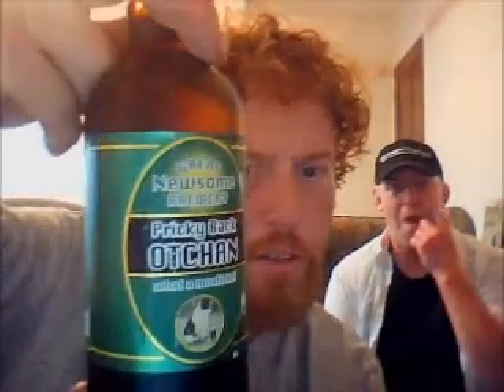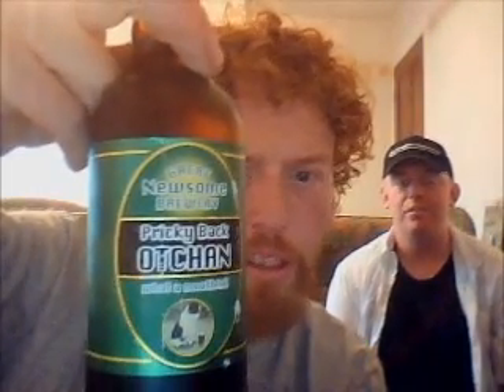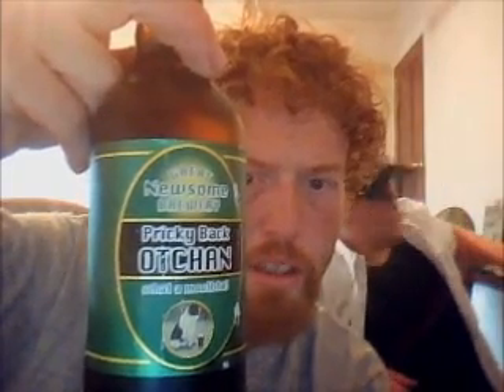Great Newsome Brewery - Pricky Back Otchan 4.2%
Brewed by Great Newsome
Style: Bitter
Hull, England
Serve in English pint

COMMERCIAL DESCRIPTION
Cask; Regular. Also available bottled.